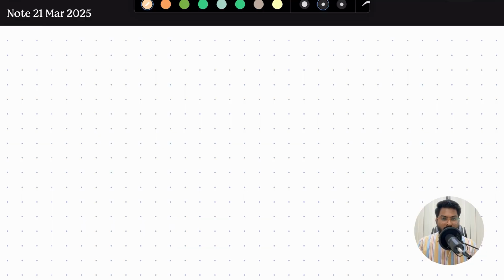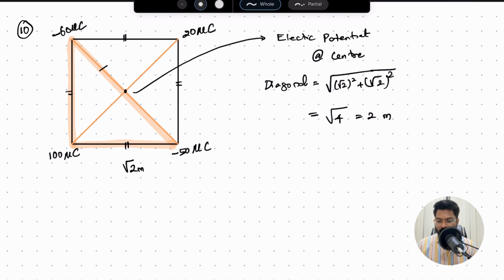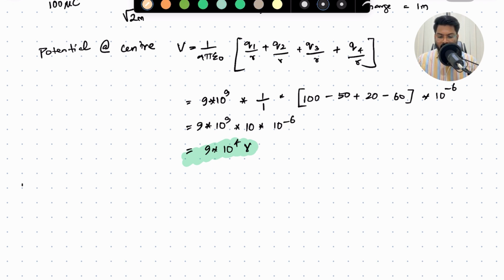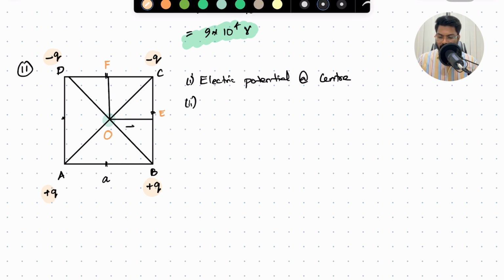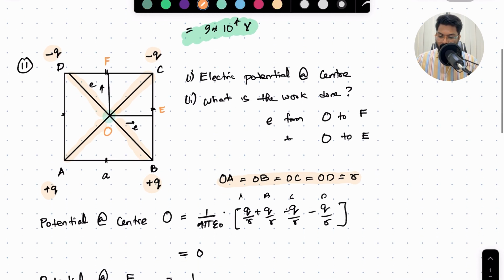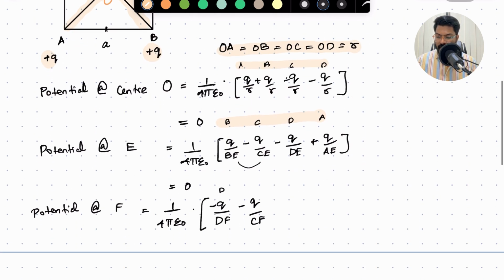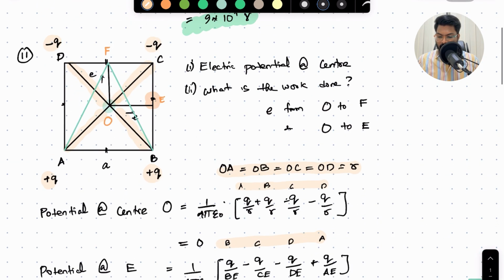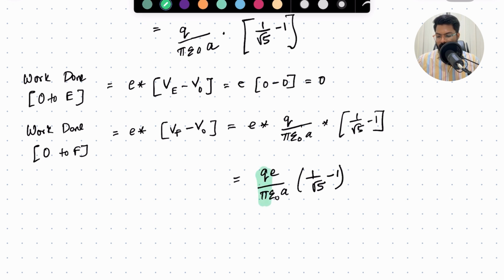2.9 - Problems on Electric Potential - Electrostatic Potential & Capacitance - XII CBSE Physics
2.9 - Problems on Electric Potential - Electrostatic Potential & Capacitance - XII CBSE Physics

0:39 Problem 10
4:20 Problem 11